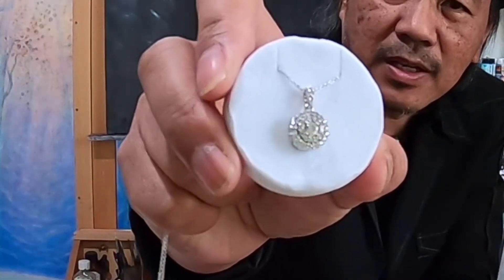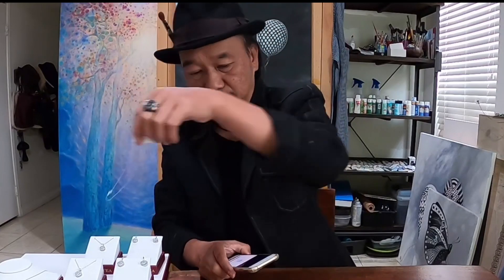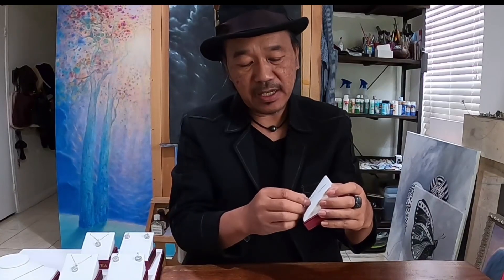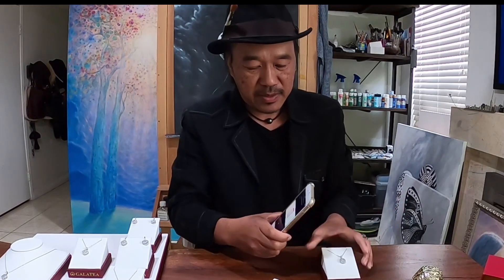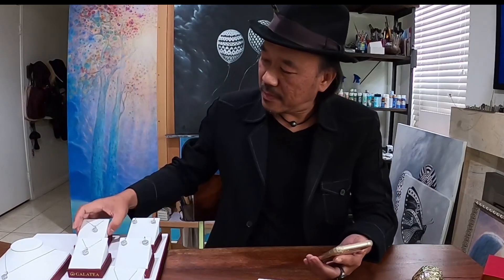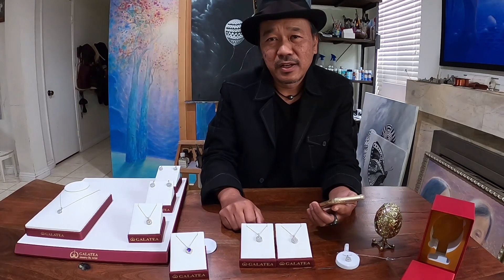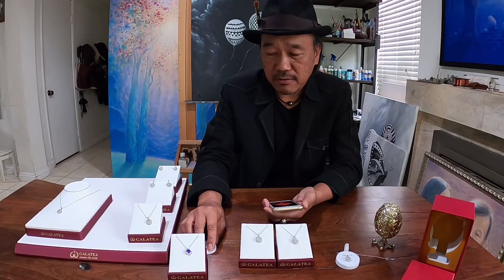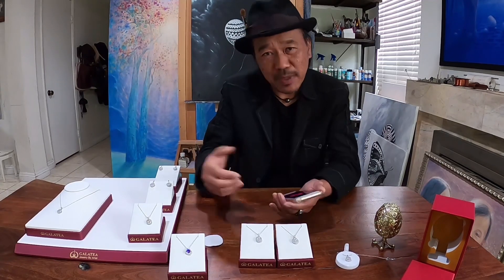NFC Jewelry / Momento Digital Locket by Galatea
World's first Digital Photo Locket made of gold, diamond, and gemstone that works with iPhone.
Galatea Technology is the world leader in NFC Smart products.

Visit our websites at:

Our patents include:

US9444524B2
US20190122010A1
US9824310B2
US10897968B2
US10108900B2
US10509994B1
USD786119S1